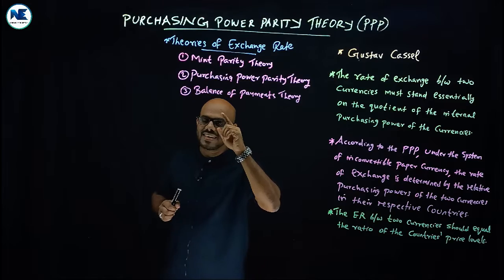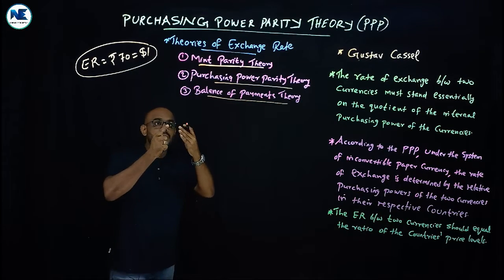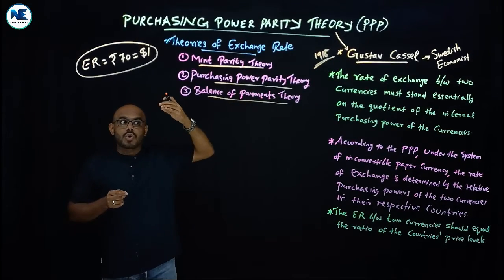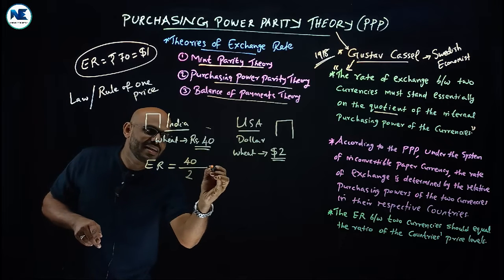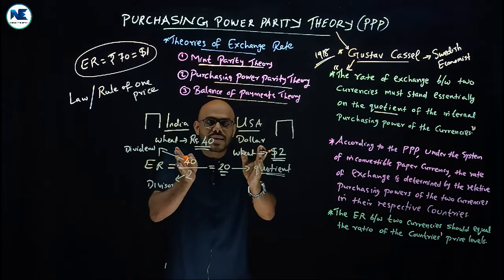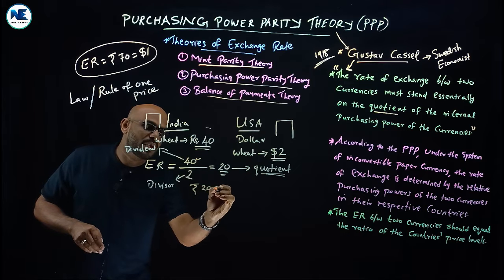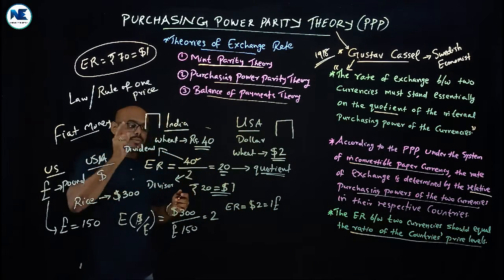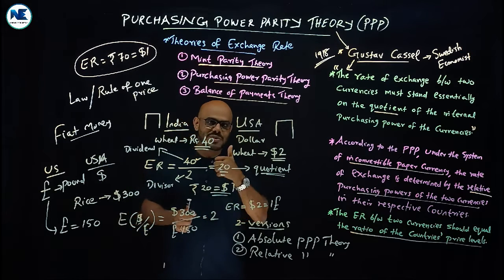PURCHASING POWER PARITY THEORY - THEORY OF EXCHANGE RATE DETERMINATION - INTERNATIONAL ECONOMICS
This Video Covers Purchasing Power Parity (PPP) Theory - Theory of Exchange Rate Determination - International Economics – A To Z Analysis – with Simple Illustration

- MINT PARITY THEORY - THEORIES OF EXCHANGE RATE DETERMINATION-INTERNATIONAL ECONOMICS–A TO Z ANALYSIS